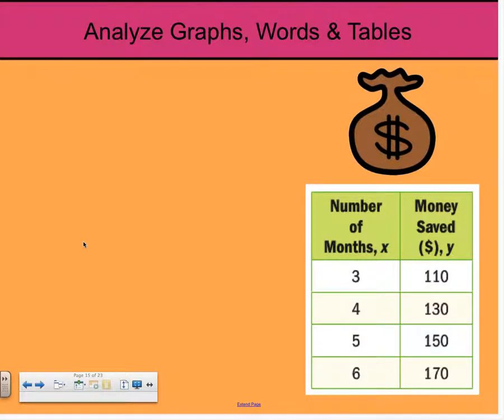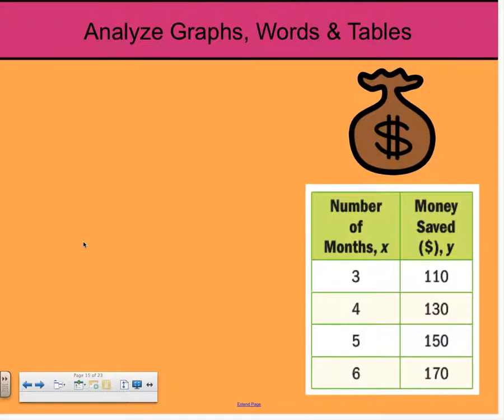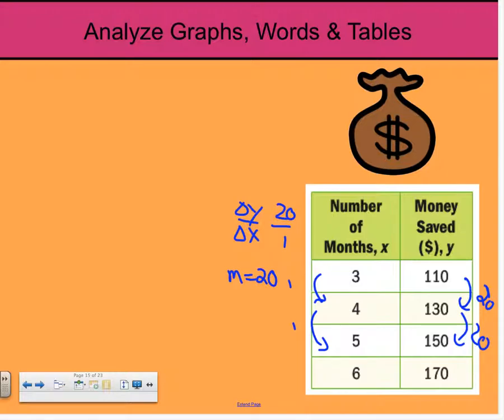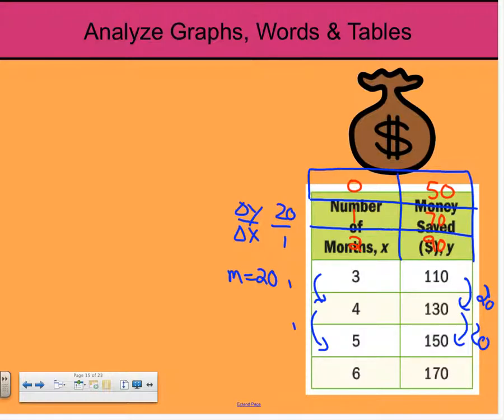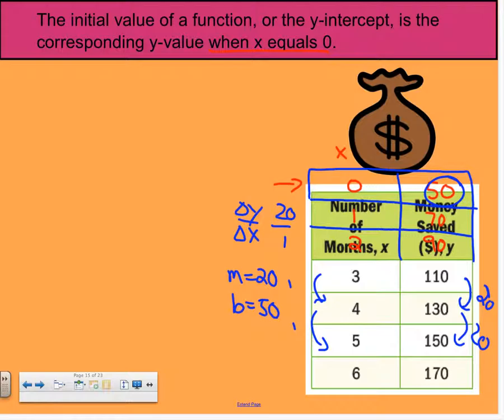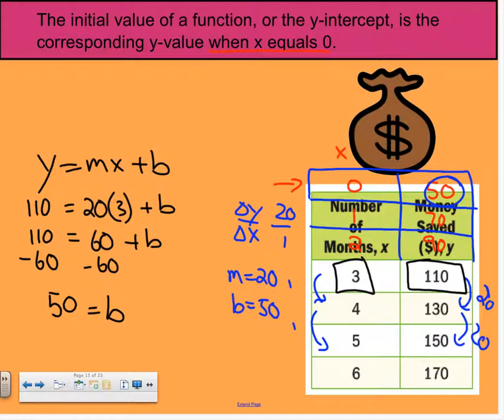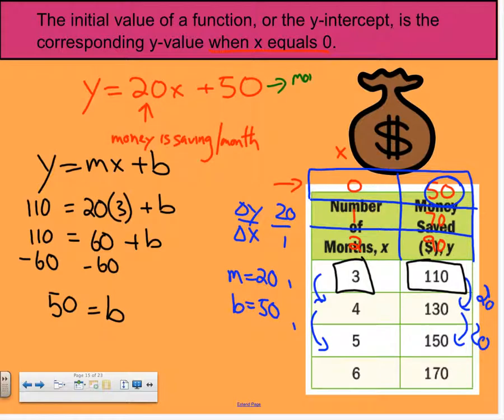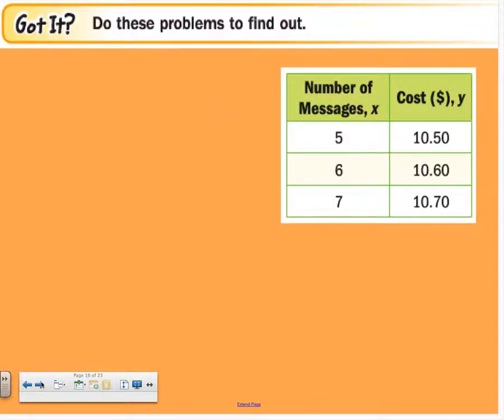Chapter 4 Lesson 6 Construct Functions - Example 3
Find the slope from the table by finding the 'change in Y' over the 'change in X'.  Then substitute known values (m, x and y) into a slope-intercept equation to find the initial value (y-intercept).